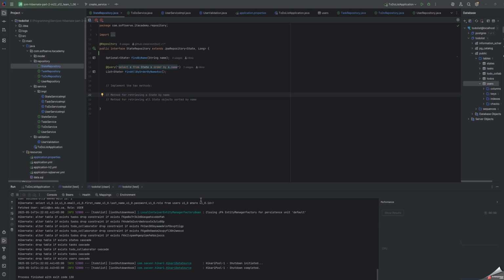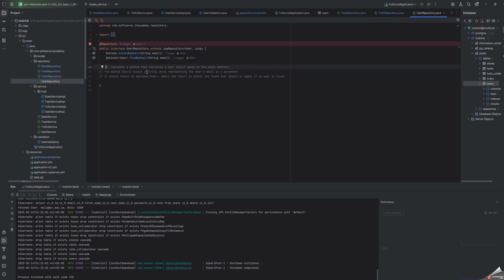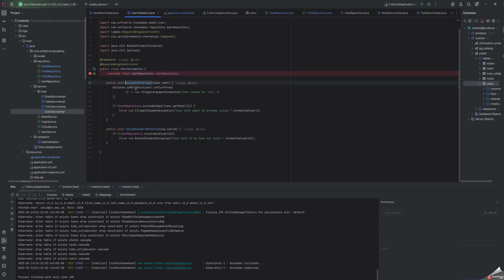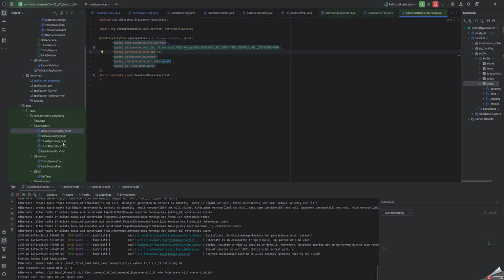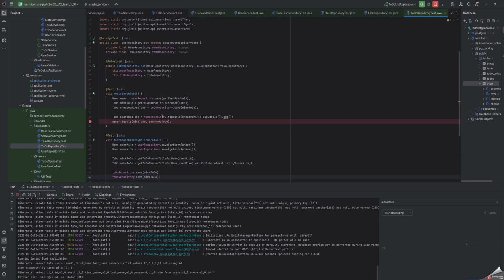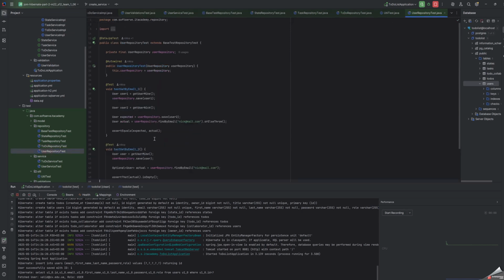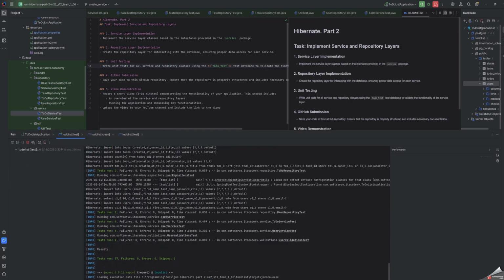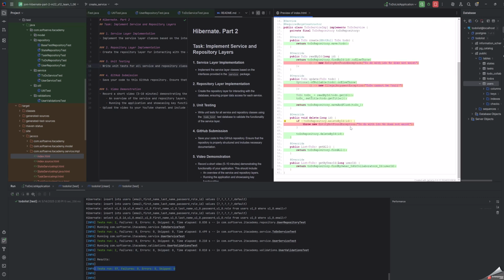2025 05 14 14h30 45